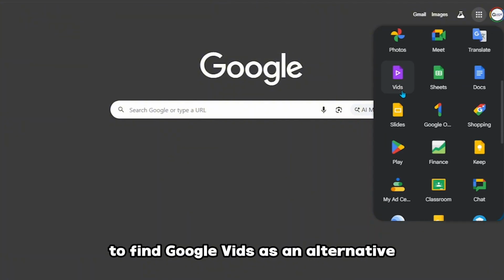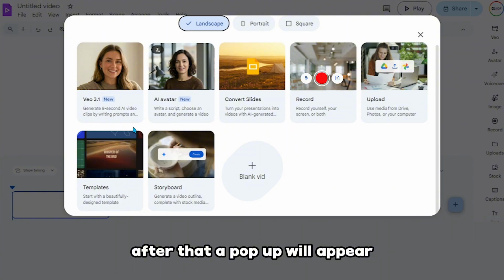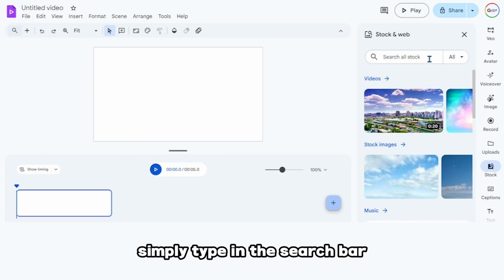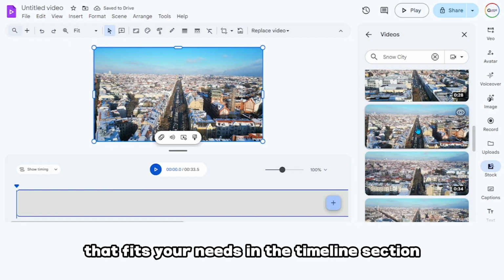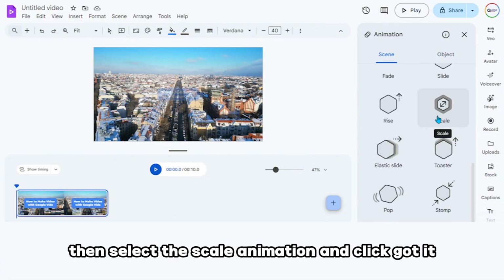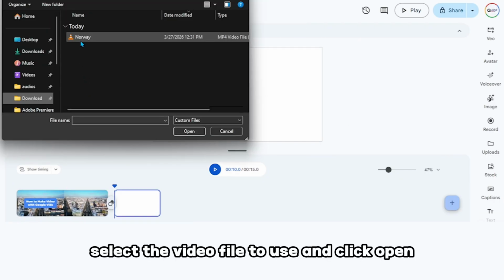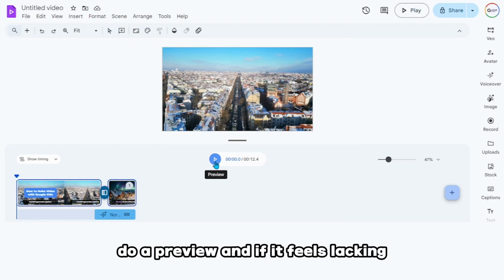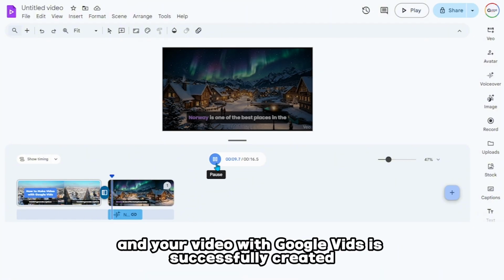How To Make Video With Google Vids (𝟮𝟬𝟮𝟲) | 100% WORKS | NO Yapping, To The Point! | FAST & EASY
Without Yapping, Here's How To Make Video With Google Vids. First open a browser, for example I use Google Chrome. To open it, double click the Google Chrome icon on your desktop so the browser launches properly. After the browser opens, access the Google Apps icon in the top right corner, then click it and scroll down to find Google Vids. As an alternative, go to the search bar, type workspace.google.com, then press Enter to access the platform. Next, select the Product menu to explore available features. After the options appear, choose Videos, then click Sign in to Vids to continue. After that, a pop up will appear where you can create clips using VEO 3.1, AI avatar, Convert Slides, and many other features designed to help create videos efficiently. Next, click Blank video to start a new project. Then, as an example, click Stock to select the desired footage for your video. Simply type in the search bar, for example Snow City, to find relevant media. Then click Videos, scroll down, and choose one of the available options that fits your needs. In the timeline section, adjust the duration, for example set it to 10 seconds. Next, click Insert, then click Shapes and Lines to add design elements. Add a Rounded Rectangle, then write for example How to Make Video with Google Vids and adjust the style as needed. After that, click the text, then click the Animation icon below the text to enhance its appearance. For example, choose Scene, then select the Scale animation and click Got it. After that, preview the result to see whether it already looks good and matches your expectations. Then click Show Timing and adjust the text timing until it feels suitable and looks good. Next, click New Scene, then click Insert, click Upload, select the video file to use, and click Open. Click Voiceover to start adding narration as desired. Next, adjust everything in the timeline, then click Insert and select Captions to add captions with your preferred style. After that, click the Add Transition icon and apply transitions as desired. Do a preview, and if it feels lacking, Adjust the timeline until it looks good by fine tuning the duration, spacing, and synchronization of each element so everything appears smooth, balanced, and comfortable to watch. After that, click Preview to see the final result, and your video with Google Vids is successfully created.

Guide Hub